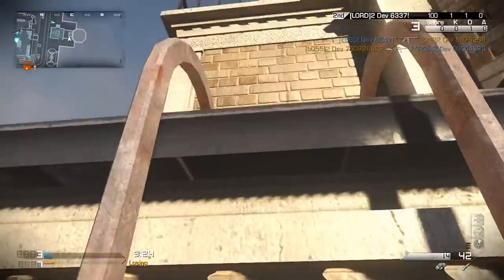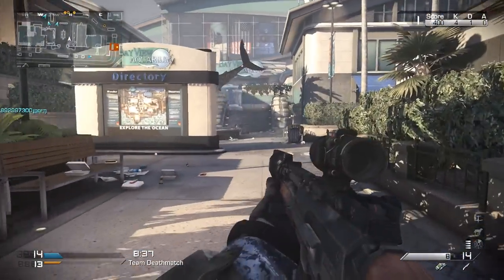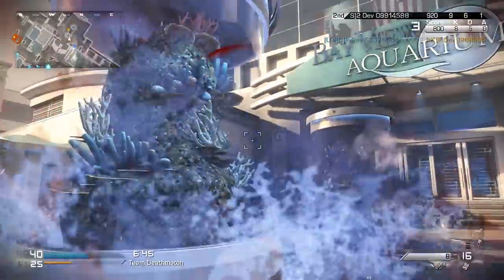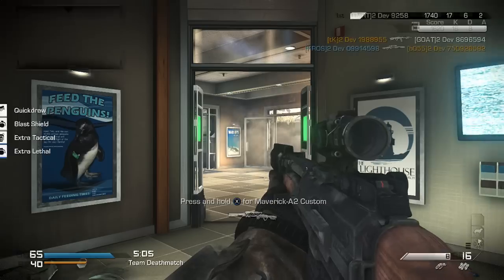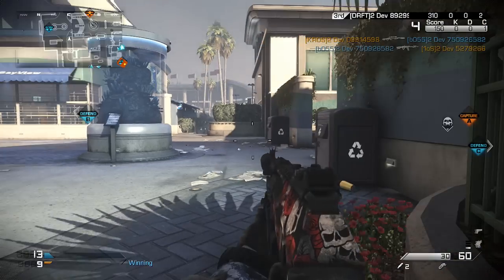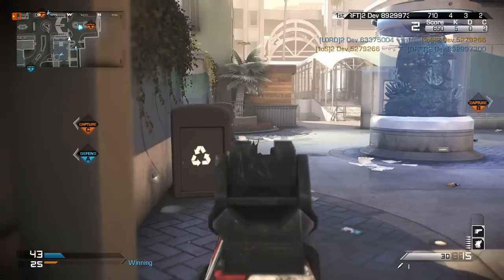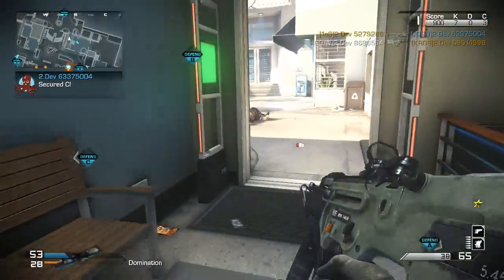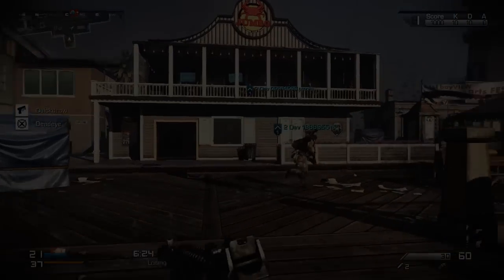Call of Duty: Ghosts: "BAYVIEW" New Map GAMEPLAY (COD GHOSTS DLC Map Pack 1 Onslaught)